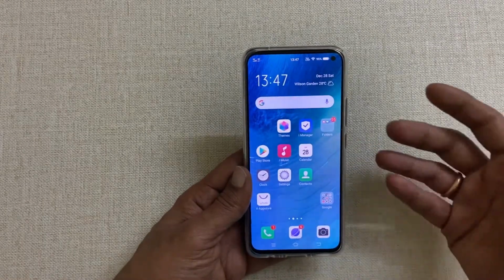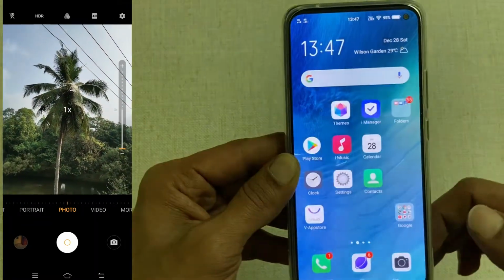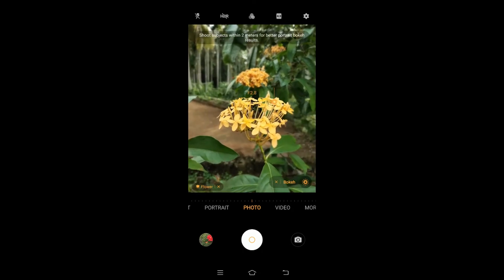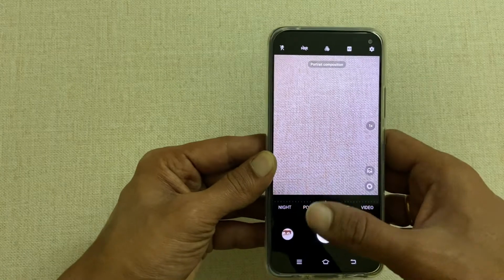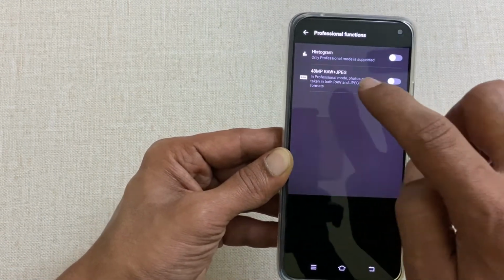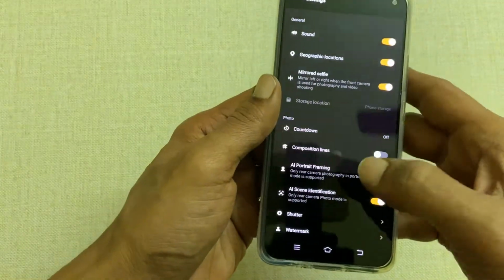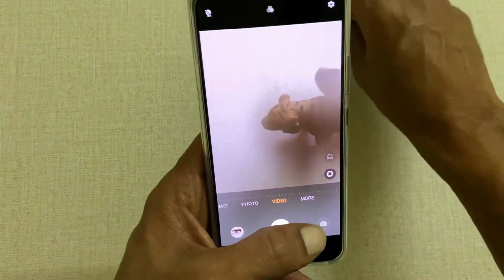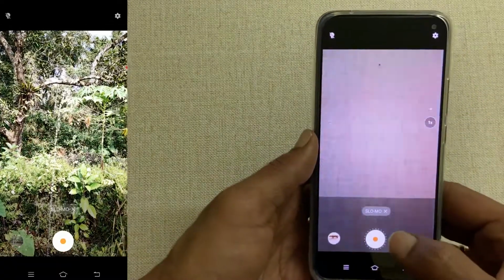10 Plus Vivo V17 camera tips and tricks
Here are the 10 plus Vivo V17 Tips and Tricks. Some of the tips and tricks mentioned in this video are
1. Using Telephoto lens.
2. Using ultra-wide-angle lens.
3. Night mode.
4. Macro shot.
5. Portrait photos with background blur.
6. Taking photos in 48MP.
7. Save photos in RAW format.
8. Gestures.
9.  Change Video recording resolution.
10. Change Video recording frame rate.
11. Take photos in Pro mode.